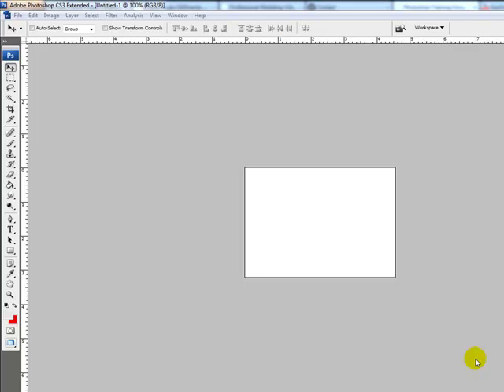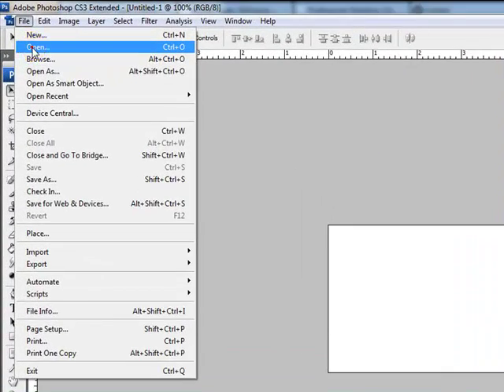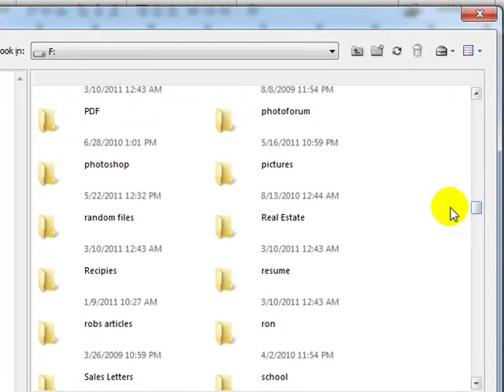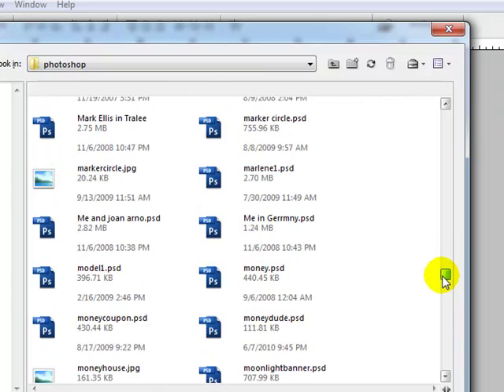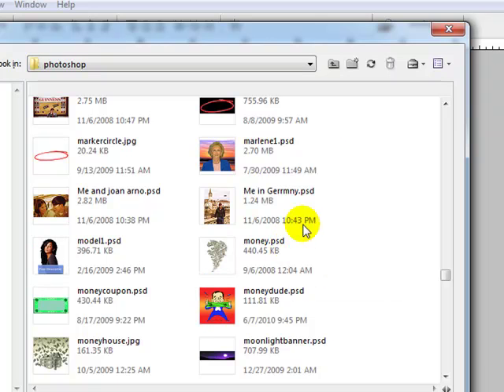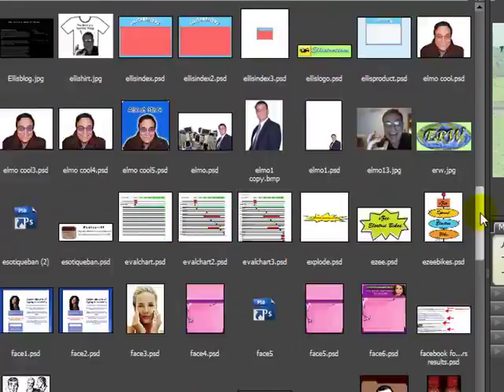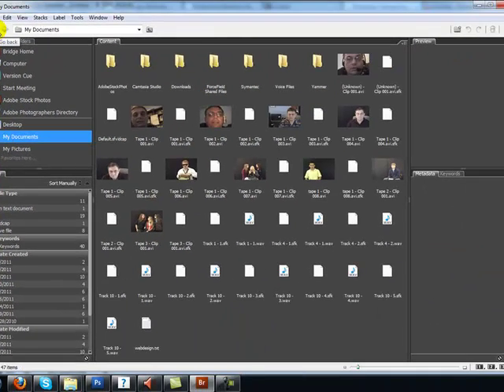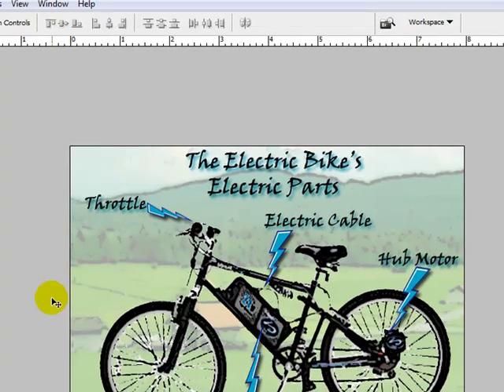Photoshop for Beginners Video 2 - Opening a File and Using Adobe Bridge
This video will show you how to
Open a file
Open a file using Adobe Bridge in Photoshop